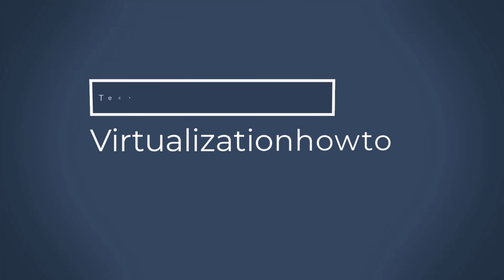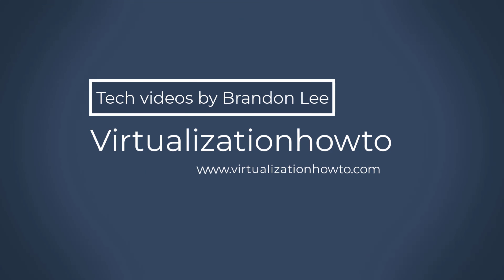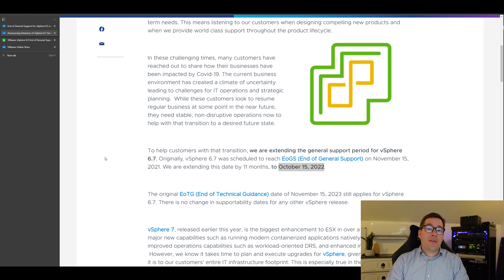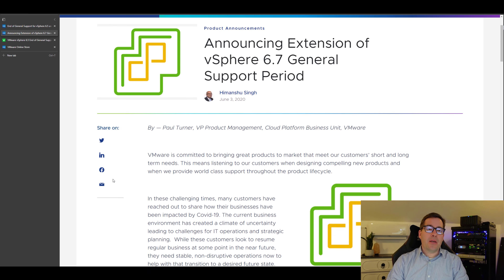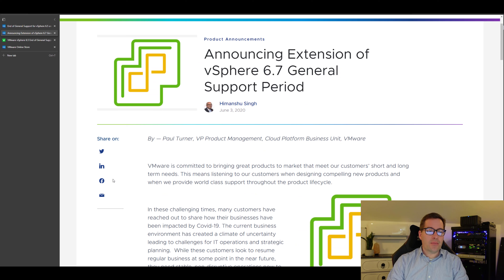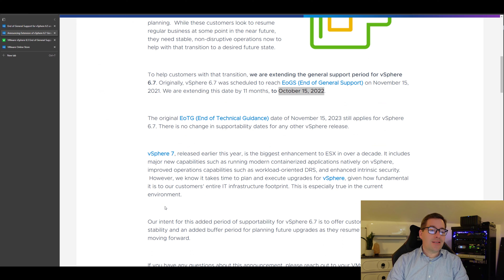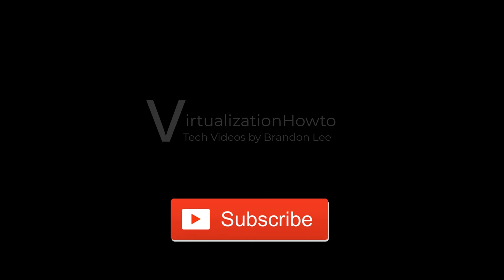VMware ESXi 6.5 and 6.7 End of Life - Upgrade Now! - Upgrade Checklist and Considerations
VMware vSphere 6.5 and 6.7 end of general support is rapidly approaching. On October 15, 2022, VMware will be ending general support for vSphere 6.5 and 6.7. Customers need to be considering their upgrades from these vSphere versions to a new version of the vSphere hypervisor, including vSphere 7.0.

What challenges and considerations do organizations need to be thinking about now? What about server hardware upgrades to remain compatible with new vSphere releases? Are supply chain issues being considered? You may want to think about that when considering getting new hardware ordered now. What does the upgrade process look like? Let's take a look at all these topics.

Introduction to vSphere 6.5 & 6.7 general support end date - 0:00
Looking at the VMware blog post extending support until October 15, 2022 - 1:00
What considerations do you want to make thinking about general support end date - 1:30
Prevented from taking advantage of upgrades to other VMware solutions - 2:30
You don't get the advantages of new features in later versions of vSphere - 3:00
What are the challenges for upgrading from 6.5 and 6.7 to vSphere 7.0 - 3:45
Outdated hardware and hardware refresh cycle  - 4:10
Supply chain issues? - 5:00
What if your server hardware is supported for vSphere 7.0? - 5:50
Boot technologies need to be considered when contemplating your vSphere 7.0 upgrade - 6:05
vSphere 7.0 has deprecated support for SDCARDS and other boot technologies - 6:15
Retrofitting supported hardware with supported boot technologies? - 7:00
Upgrading vSphere 6.5 and 6.7 to vSphere 7.0 - 7:20
Concluding thoughts - 7:45